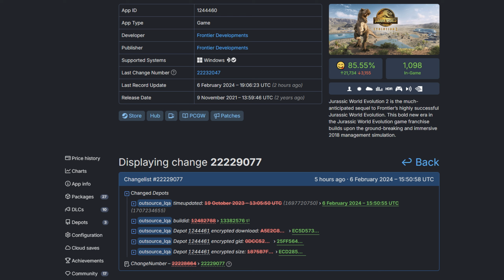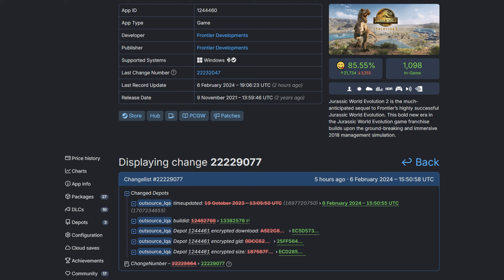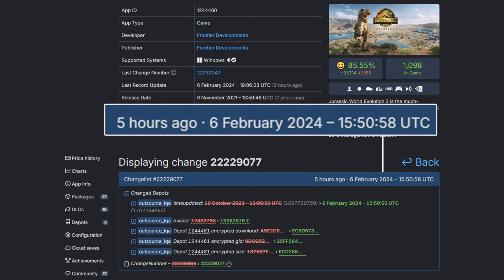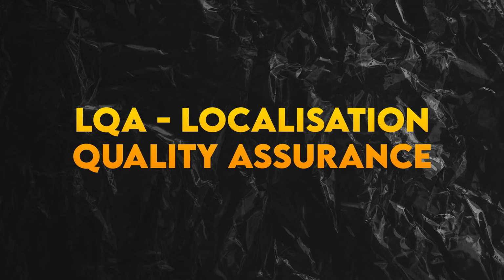NEW DLC Is Undergoing Testing! It's Definitely Coming SOON... Jurassic World Evolution 2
A quick news update today - a new DLC for jurassic world evolution 2 is definitely underway because we can see it being tested! We've also got a potential announcement and release date

NEW DLC Is Undergoing Testing! It's Definitely Coming... Jurassic World Evolution 2

For Adventure!